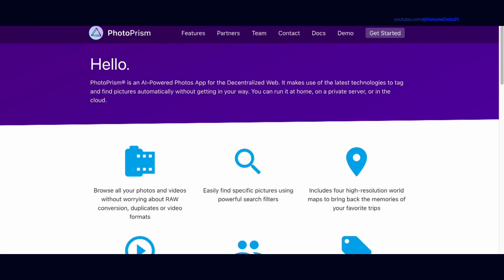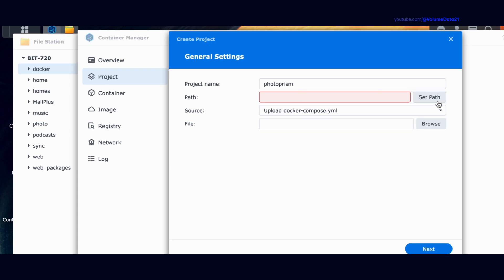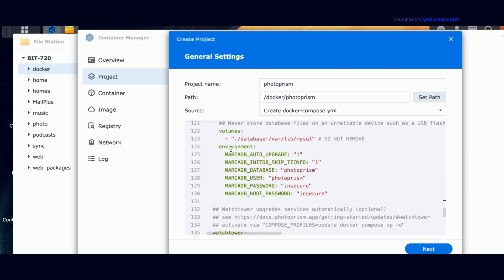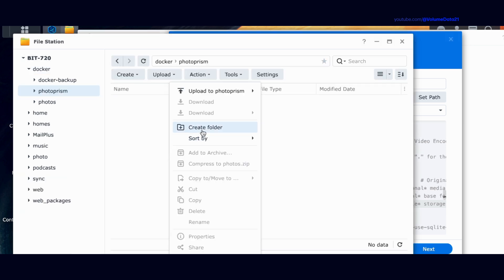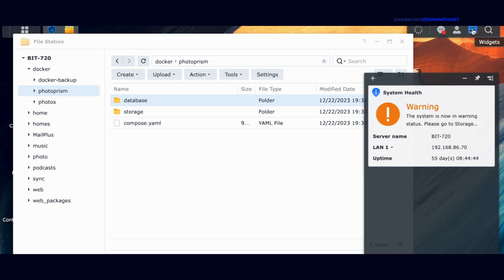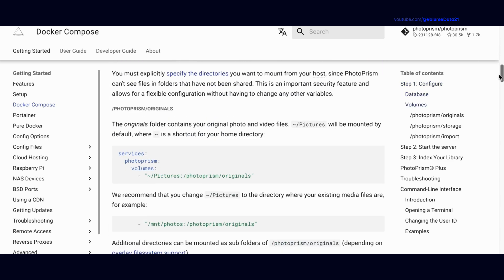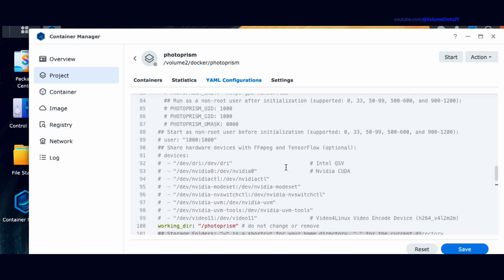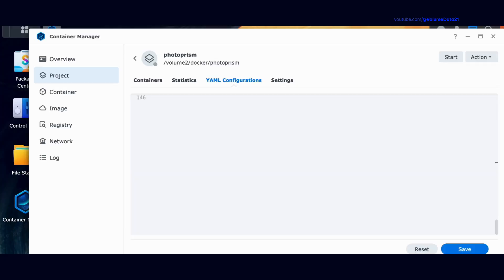How to install Photo Prism on a Synology NAS using Container Manager (Docker Compose)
Another day, another photo app. My very unofficial install guide for Photo Prism on a Synology NAS. Using the official Docker Compose file provided by Photo Prism in order to install the app on a Synology with just Container Manager.

I highly recommend (and my recommendation is gold because I spend 15 minutes chewing gum in this video) trying this out with a small photo library to start. Or no photos at all. You can add photos through Photo Prism's user interface.

If you end up enjoying it and want to access your PhotoPrism (I think it's no space, ignore my spaces above) you'll want to look up using a reverse proxy or VPN on your NAS. Synology can actually provide you with a free domain name if you want to try using the reverse proxy method. I'm going to start putting in my descriptions that I'll make a tutorial on how to do that, but I'll never actually make that tutorial.